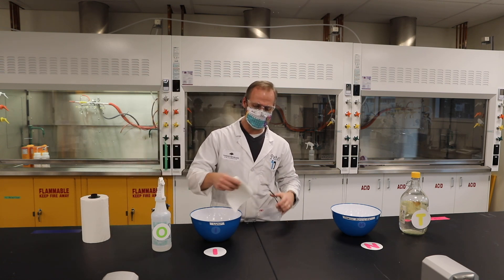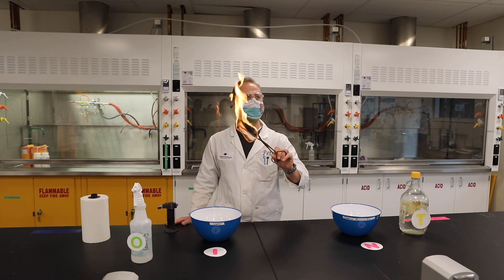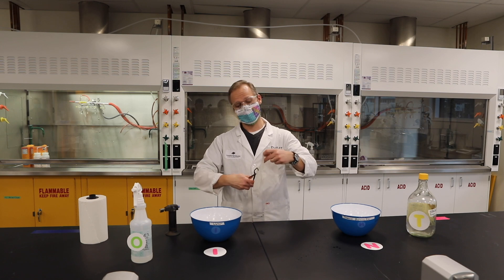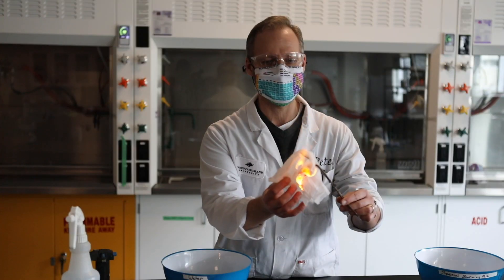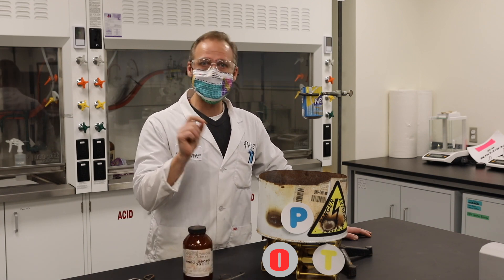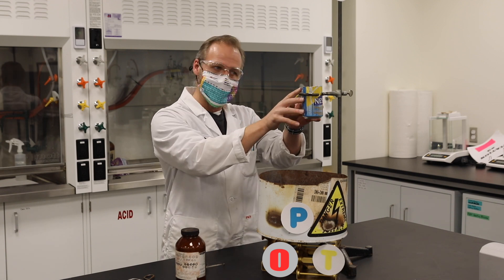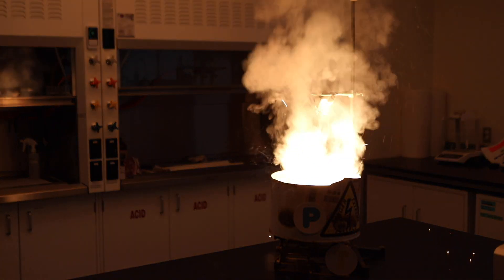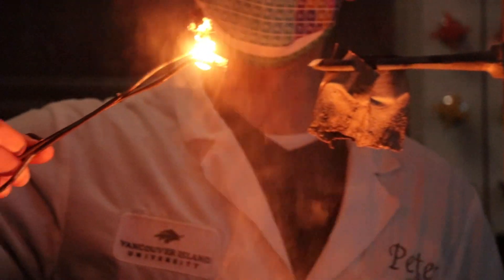Extreme Science Challenge - It's Too Hot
This is one of the videos in our Extreme Science Challenge.

It is best to watch them in order to help you solve the word puzzle.

In each of the ten videos, there are letters that will form words. All the words together form a quote from a famous scientist.

This challenge was sent out to more than 4000 elementary school children with winning classrooms receiving $1000 worth of science equipment for their classrooms.

Burning Money

In this demo, we first test to see what happens when we burn paper towels, either on their own, or doused with a flammable liquid (ethanol). In both cases, the paper gets completely consumed by fire and is reduced to carbon. However, when we dip the same paper in a special water-ethanol mix (in the right ratios), you see that it is the ethanol component of the mixture that burns (not the paper). However, as the ethanol burns, it causes the water (in the water-ethanol mix) to evaporate, and as the water evaporates, it cools the paper enough to keep it below the combustion temperature of paper. It does such a good job cooling the paper that it is cool to the touch once the burning has stopped.

Thermite

In this demo, we react aluminum dust with iron oxide (rust) to form iron. The mixture is very stable, and can only be initiated with high temperatures. We use a piece of magnesium ribbon as the fuse, as magnesium burns at over 1000° C (and produces a brilliant white light, which is used in fireworks) and is hot enough to start the reaction. Once it starts, the aluminum and iron oxide spontaneously react to form molten iron (nearly 2000° C), which comes out of the bottom of the can. If you look carefully, you’ll notice that the reaction actually consumes the aluminum can as part of the reaction.